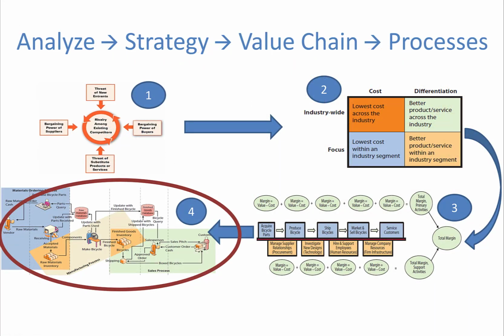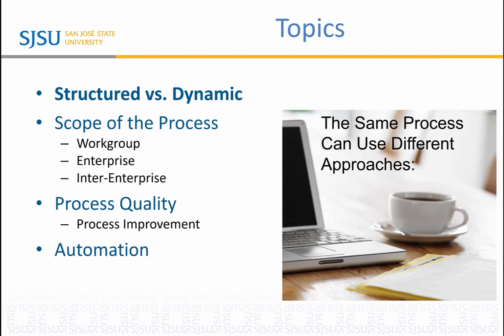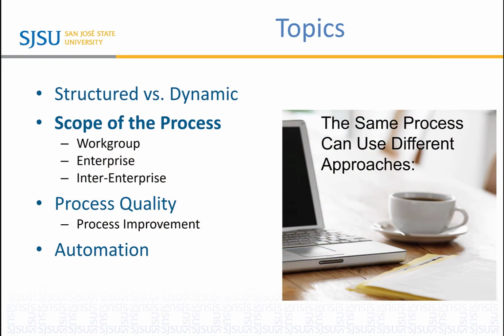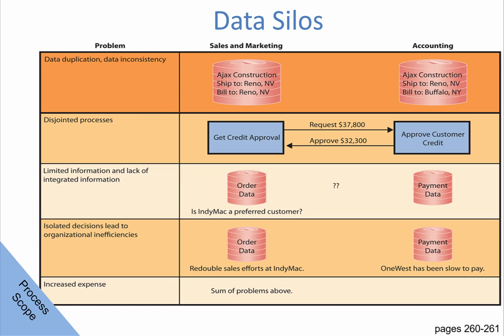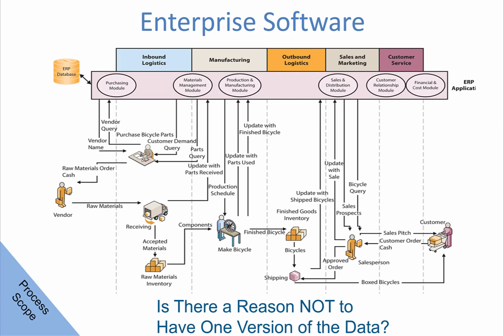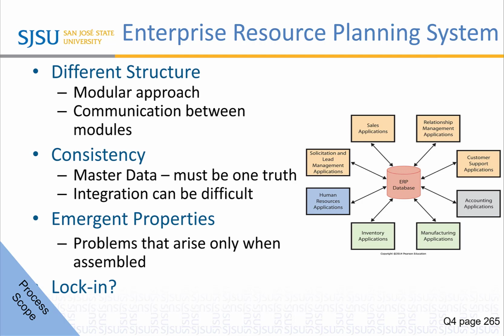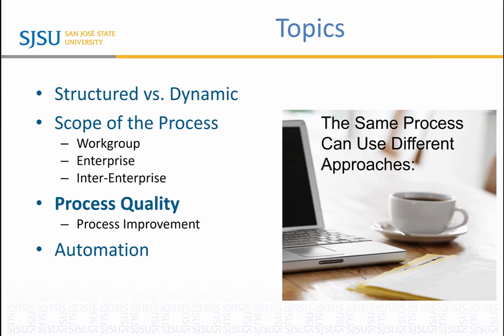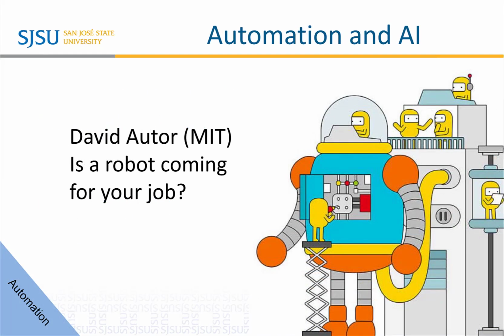Business Processes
This lecture covers Chapter 7 of the textbook on business processes.